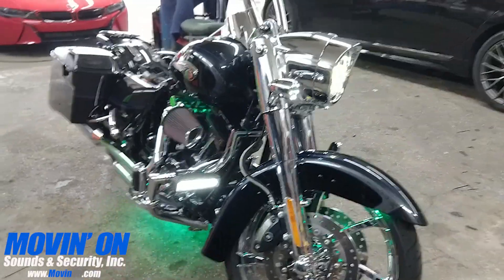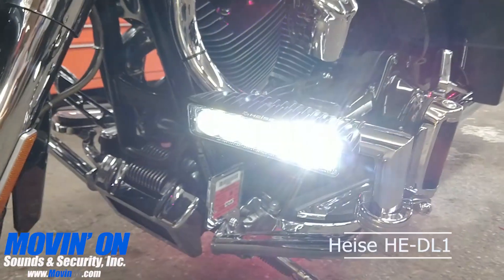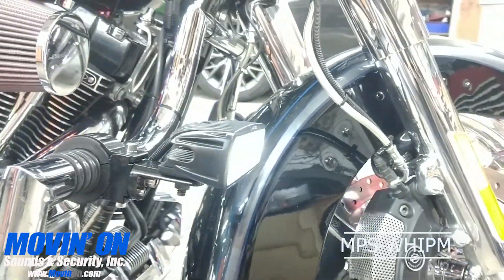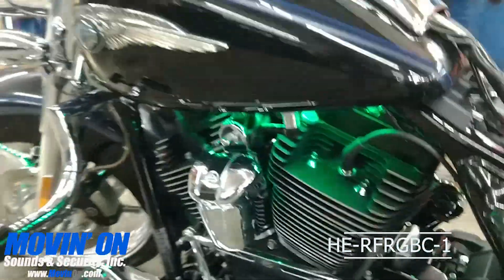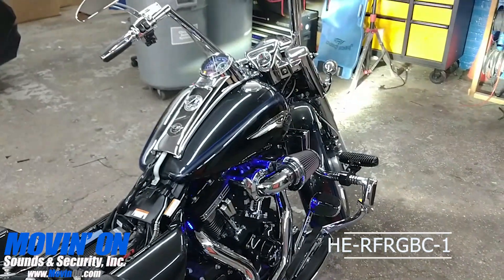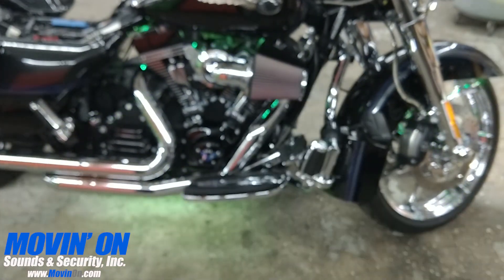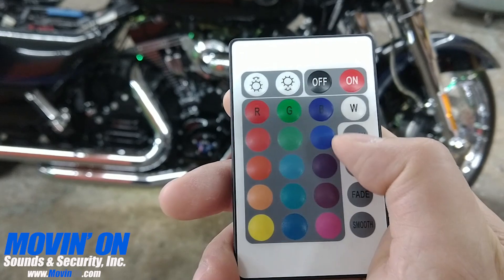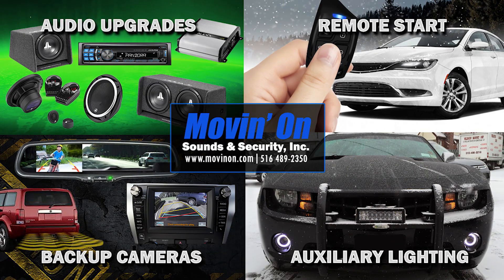Harley-Davidson CVO Road King LED Lights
Here at Movin’ On we don't just work on vehicles with four wheels, we also work on motorcycles, too! Here's a Harley-Davidson CVO Road King that will be both heard and seen, as we installed a number of customizable LED lights to this motorcycle.